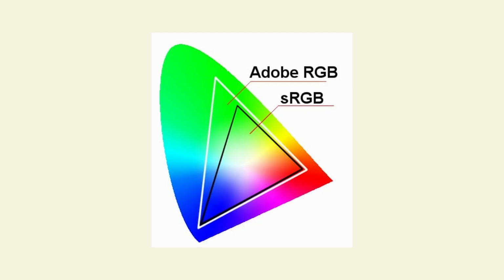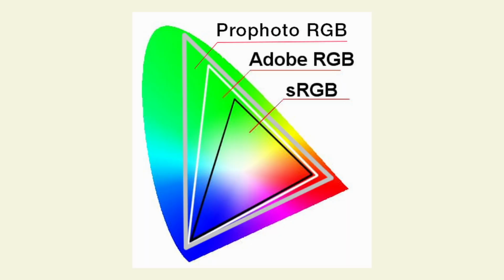Colour Profiles : Printer profiles making sure your images look as you expect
Learn how to use color and printer profiles to ensure your images print accurately and look as intended across devices and media.